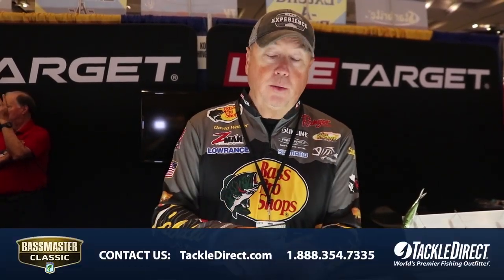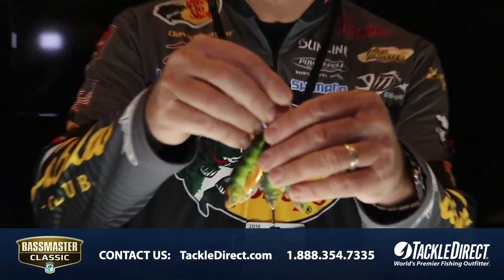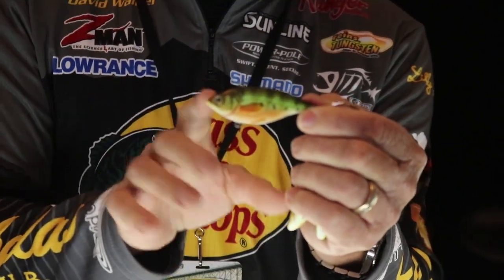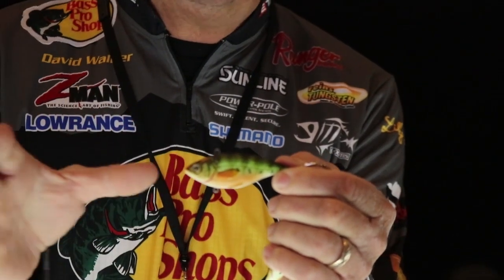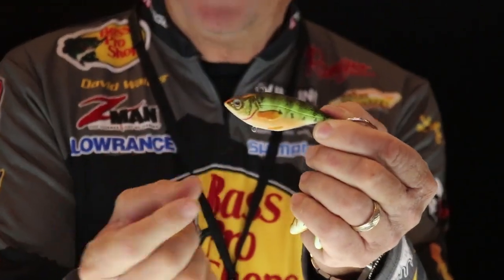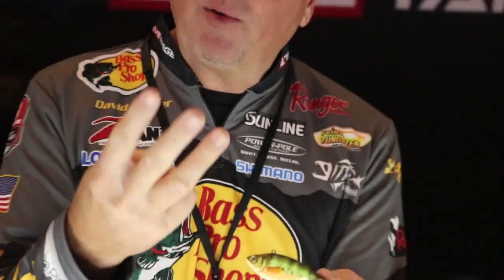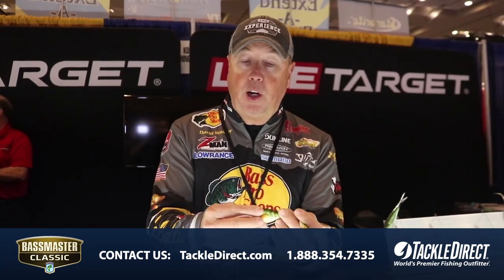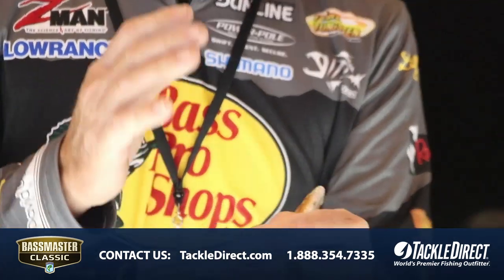Livetarget Yellow Perch Rattle Bait at 2019 Bassmaster Classic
David Walker from LiveTarget discusses the new Livetarget Yellow Perch Rattle Bait at the 2019 Bassmaster Classic on the Tennessee River in Knoxville, Tennessee. The Bassmaster Classic is bass fishing’s most prominent tournament featuring the top 50 anglers in the sport. The TackleDirect Production Crew was at the 2019 Classic filming all of the hottest and latest products from bass fishing's largest tournament of the year. Don't forget to check out our Bass specific product page “ for bass fishing tackle and gear.

We're Social!